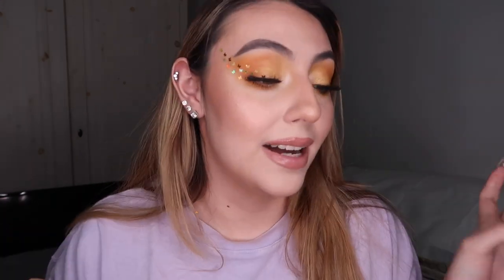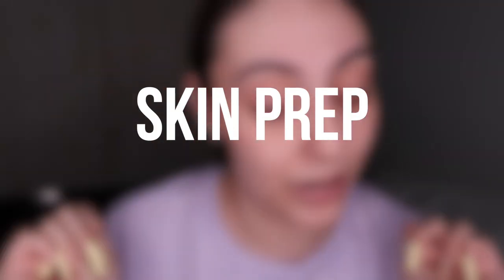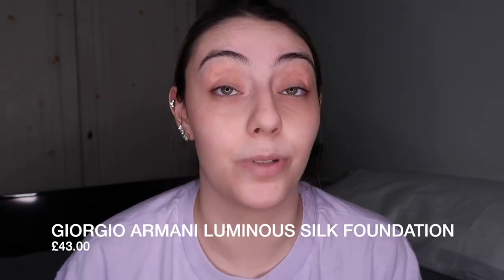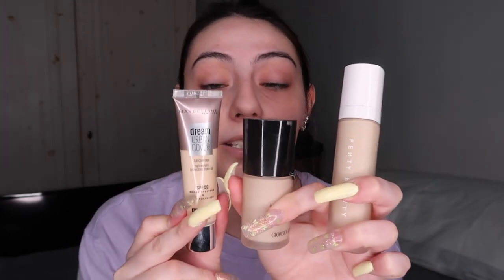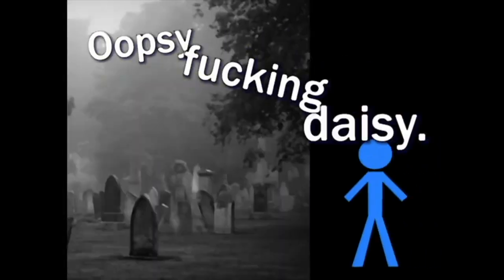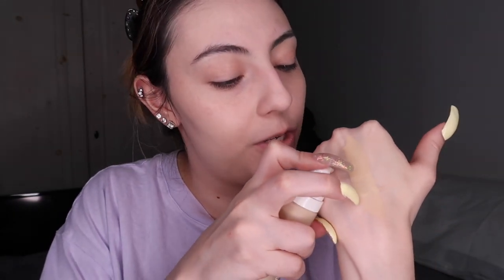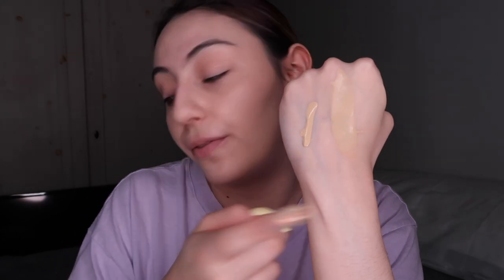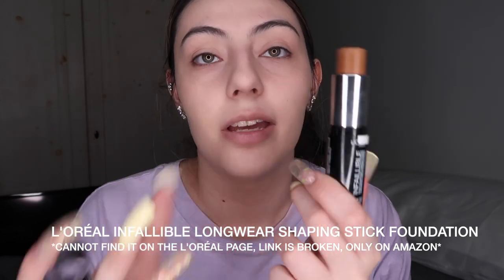HOW TO: FOUNDATION | SKIN PREP, PRIMING, SHADES, UNDERTONES & APPLICATION TECHNIQUES | Nicolle ZM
Hi guys😁 If you're new, welcome to my how to series! This whole series is dedicated for beginners at makeup, trying to learn step by step how to put on makeup every step of the way. From the simple things all the way to more complex looks. I'm trying to show you (to the best of my abilities) how to master makeup in more thorough and in depth tutorials showing you techniques with all the do's and don'ts (even regarding hand/brush angles) to become a pro at that very thing that you just find impossible and wonder how some people get their makeup to look a certain way. Buuuut by no means am I perfect, nor I know everything, but I'm trying to show you everything I know, and more importantly, HOW to do ACTUALLY do it. Not just skim over it. Best part is, I'm using current, great, available AND affordable products from 2020. It isn't just some old 2009 video showing you how to do stuff with outdated products lol 🤷🏻‍♀️ sooo I hope you enjoy this video and don't forget to give it a like and subscribe for more! Love youuu 🥰🥰🥰